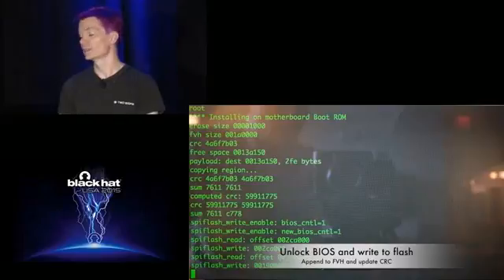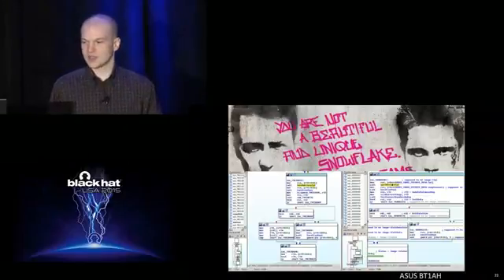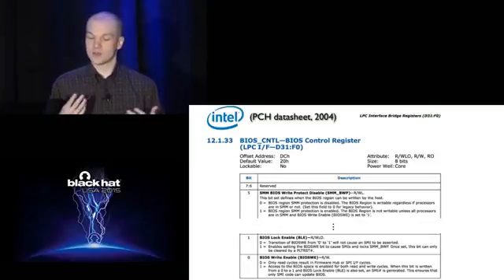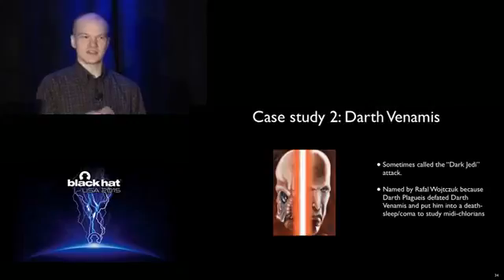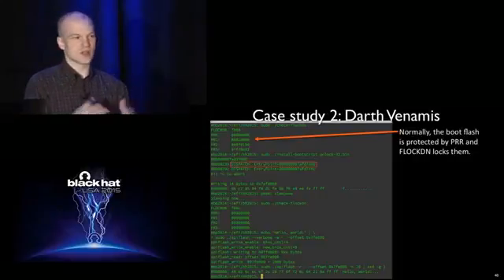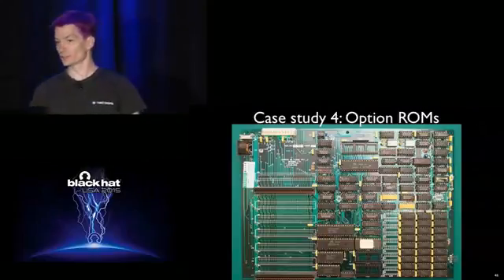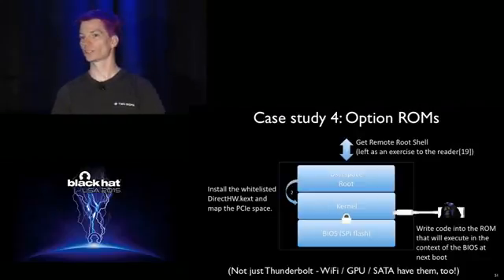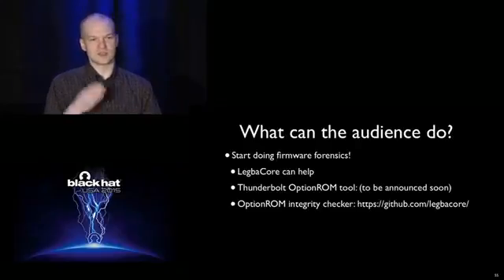Black Hat USA 2015 - ThunderStrike 2 Sith Strike